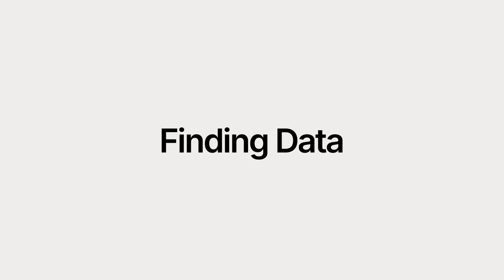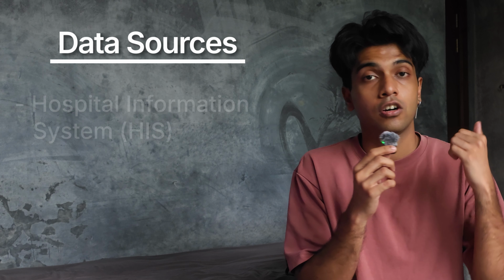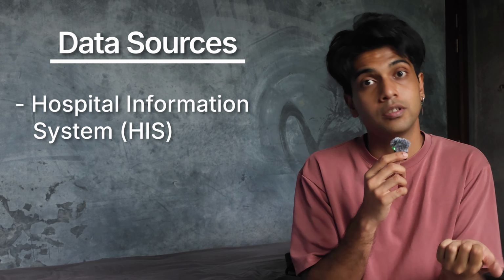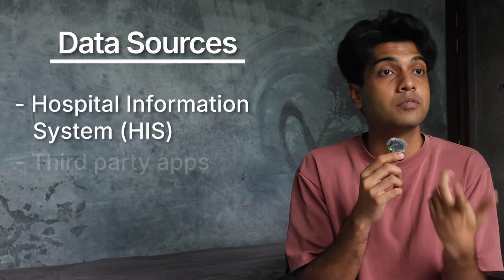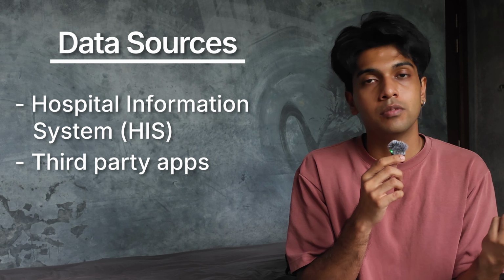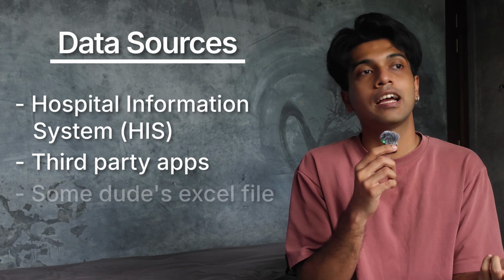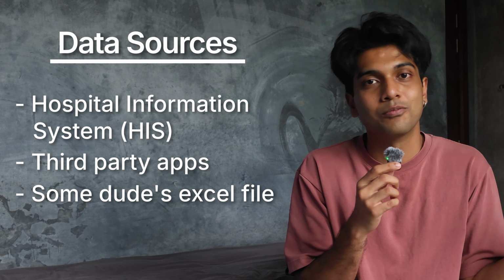What I Do As An Analytics Engineer In Healthcare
Most people think I make charts and graphs every day for a living, but my role as an analytics engineer in healthcare analytics goes beyond that. I translate on-the-ground data into actionable insights for management, involving a significant amount of data analysis and data storytelling. It's a key part of how decisions are made in our healthcare company, offering a dynamic perspective on data jobs.

In this video I break down my full workflow:
→ How projects start by understanding what stakeholders actually need
→ Finding and connecting data across multiple systems
→ Building data pipelines from source to gold layer
→ Writing SQL to build clean and reliable data models
→ Building Power BI dashboards focused on decisions not aesthetics
→ Why I sometimes have to leave my desk and go to the hospital to understand the data

The insight that changed how I think about this work:
Data tells you what. The ground tells you why.

Timestamps:
0:00 - What is an analytics engineer
1:14 - Stakeholder request
2:03 - Finding data
2:46 - Building Data Pipelines and Models
3:52 - Understanding the Actual Process
5:15 - Building and Sharing PowerBI Dashboard
6:19 - Why I enjoy being an analytics engineer

Gear:
Camera: Samsung S26 Ultra
Audio: DJI Mic Mini